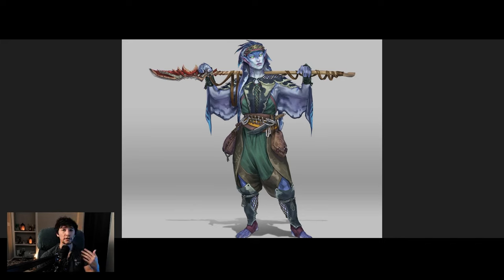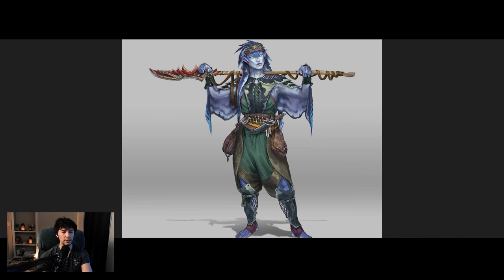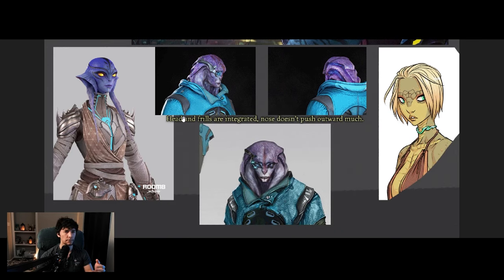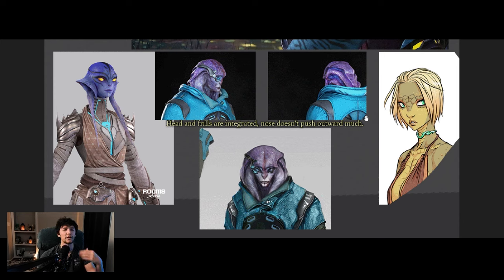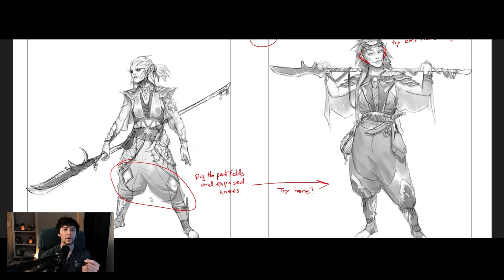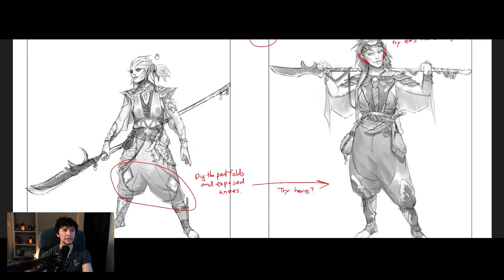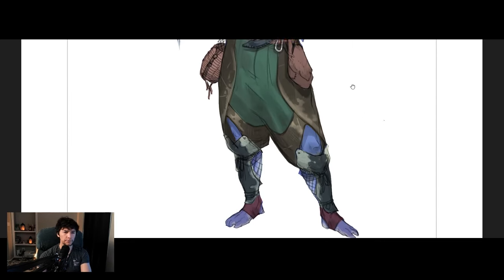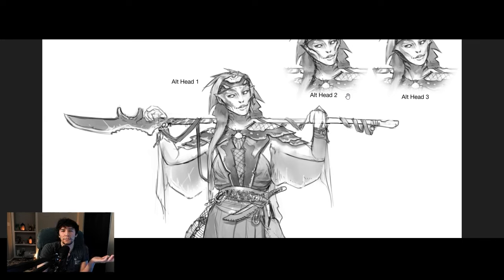How to Outsource Concept Art (a high-level walkthrough)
Walking through the outsourcing process, using Distal as an example.